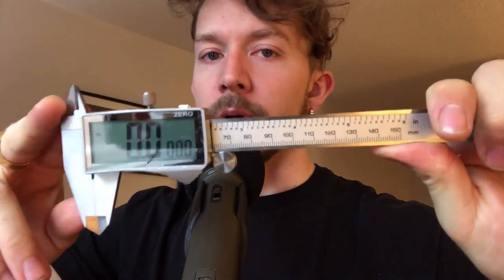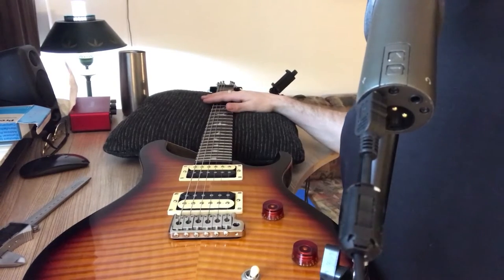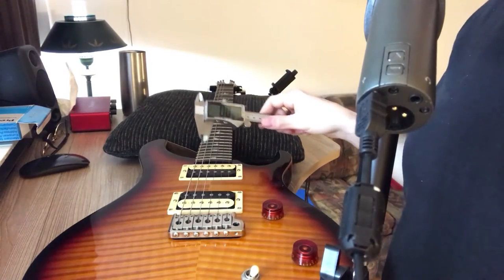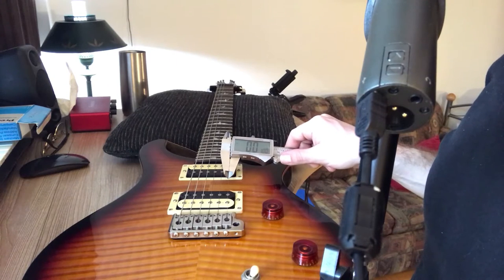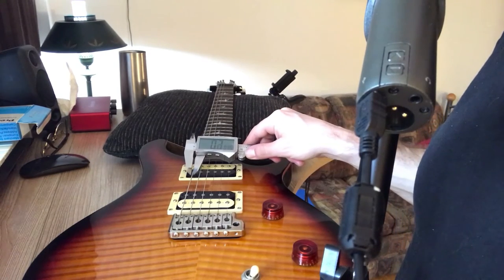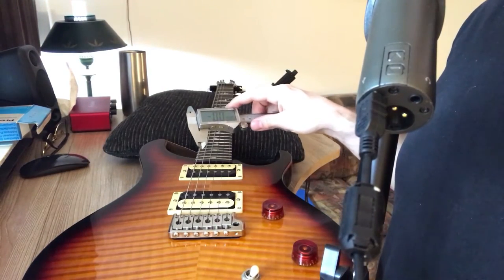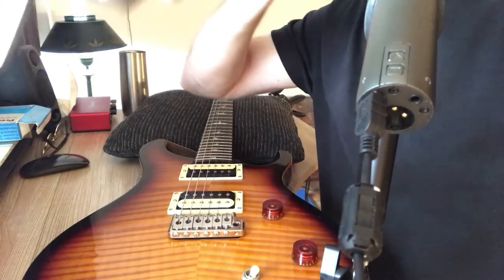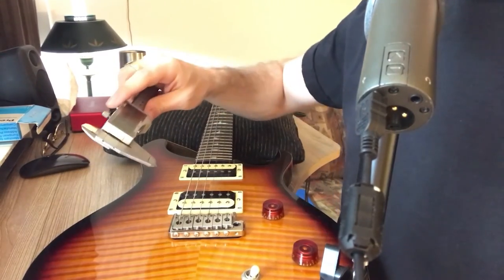How Do I Know What My String Gauges Are?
To figure out what your string gauges are on your guitar, you'll want to get a digital caliper like the Preciva from Amazon.

It's worth mentioning that you have to be careful when using the digital caliper, because it's easy to knock out of whack.